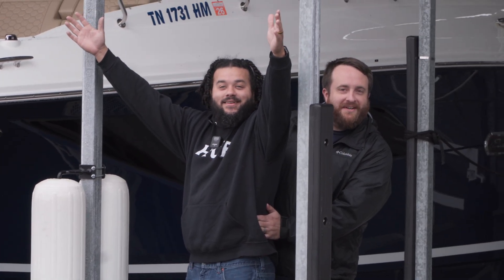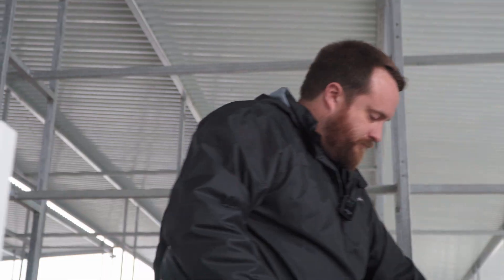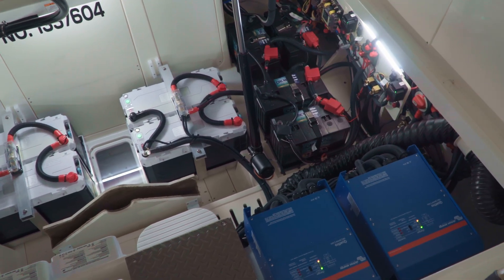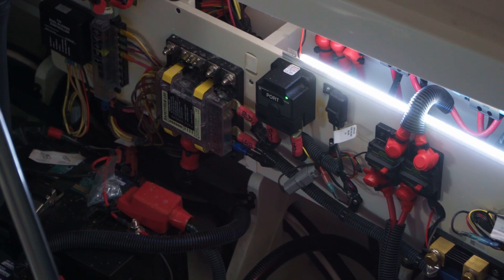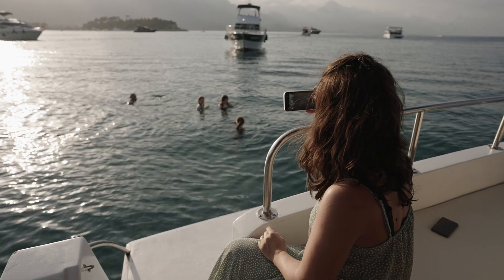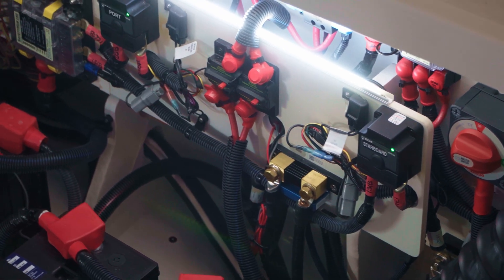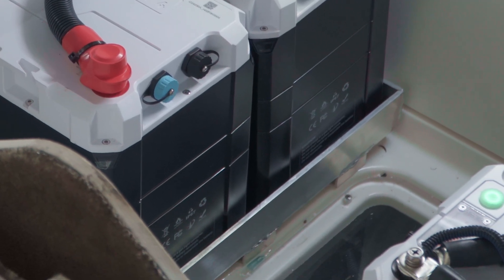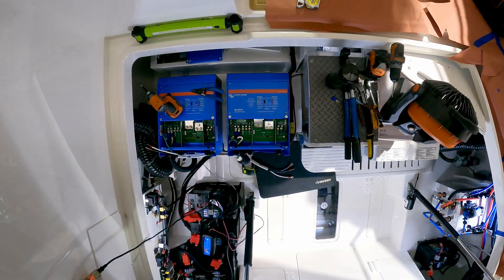We Deleted the Generator on a 2025 Sea Ray… Here’s What Happened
We took a brand-new 2025 Sea Ray and gave it the ultimate upgrade — no generator required!

In this video, the Inverter Service Center team installs a full inverter and lithium battery system to power everything onboard, creating a silent, and efficient experience on the water.

Usually, we tackle power upgrades for RVs, forklifts, and anything we come up with but this project brings our inverter expertise to the marine world.

⚡ Watch how we replace the traditional generator with cutting-edge inverter tech.

As always if you have any questions check us out at inverterservicecenter.com or give our ABYC certified experts a call at